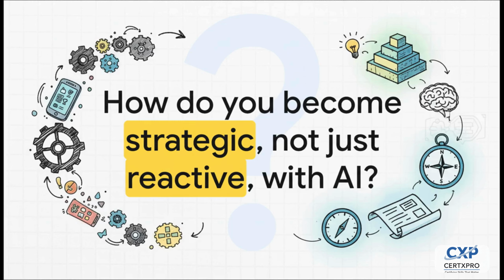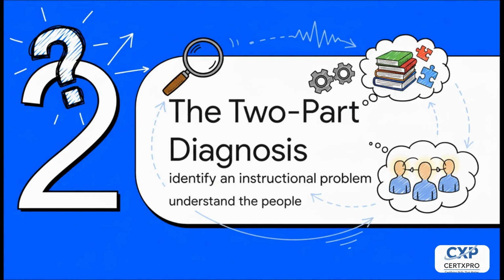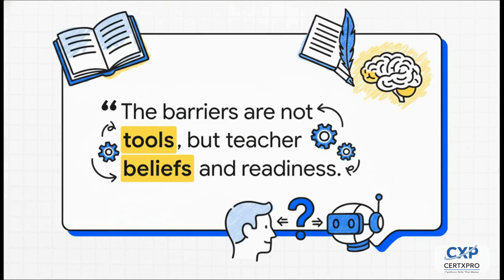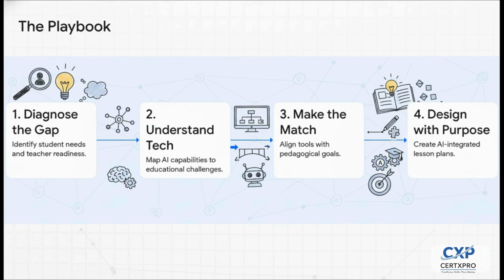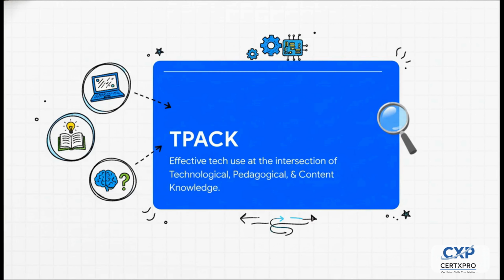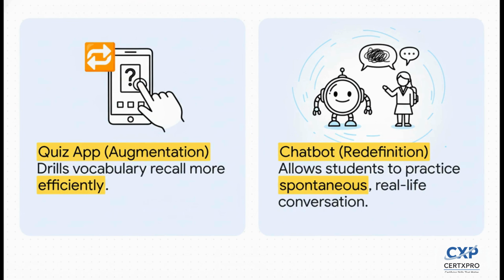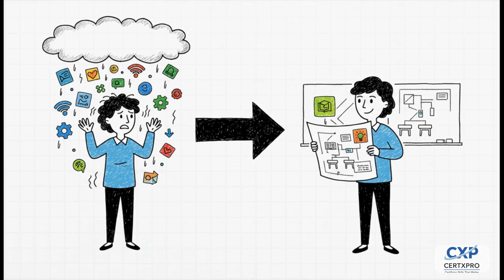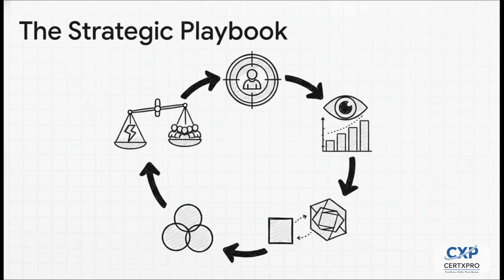AI for Teachers – Module 2: Assessing Classroom Needs and AI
Module 2 shows you how to start with your pedagogy, not the technology.

You’ll learn structured methods for analysing classroom needs, identifying real instructional gaps, and prioritising where AI can add tangible value.

Using needs assessment and readiness frameworks, you’ll map challenges like feedback load, differentiation, and engagement to specific AI capabilities.

By the end, you’ll have a clear, evidence-based picture of where AI is worth piloting in your context and where it is not.